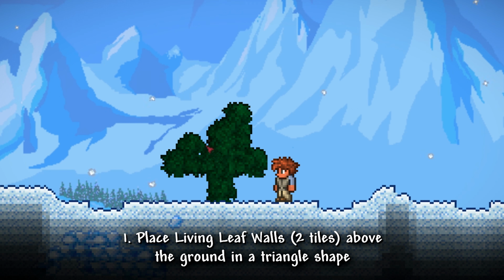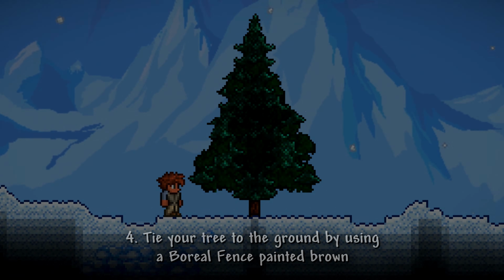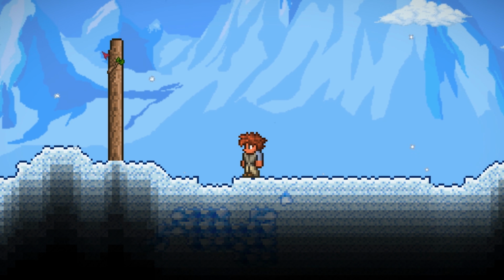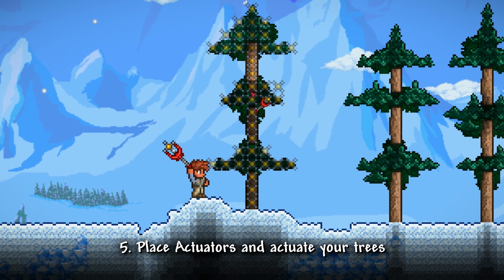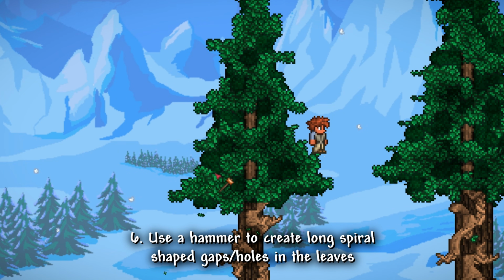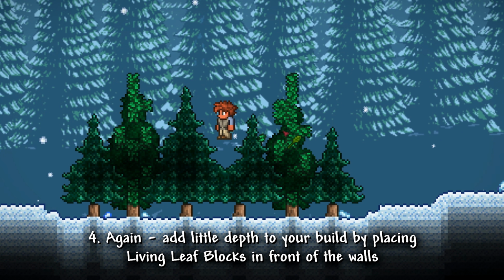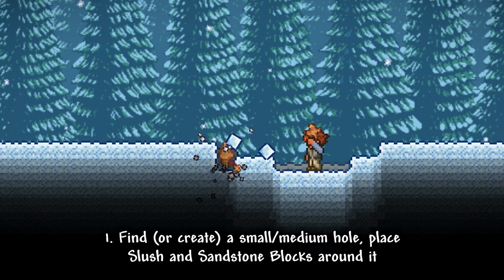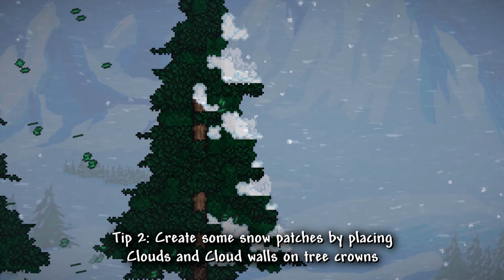Terraria - 1.4.2.3 BETTER TUNDRAS... "tutorial" (Snow biome REVAMP!)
The Snow biome is one of the most atmospheric parts of the Terraria world, but MY GOD is it plain and lifeless! Let's bury the old fields just like Opera GX does with traditional web browsers! Designed for gamers and available for free That's chilly... Enjoy!

Video timestamps:

00:00 - Let's have a cold talk
00:28 - Tree design 1
01:04 - Sponsored message
02:36 - Tree design 2-4
05:10 - Chopped out forest design
05:32 - Frozen rocky pond design
06:05 - Quick tips

Special thanks to Jasper van Houdt for being a Platinum level channel supporter!

Love what I do? Want to get early video access and other bonus features? Read more about becoming a Member by clicking the "Join" button or by opening the following